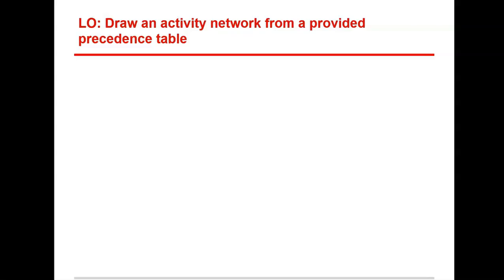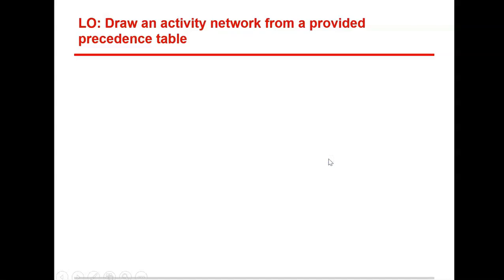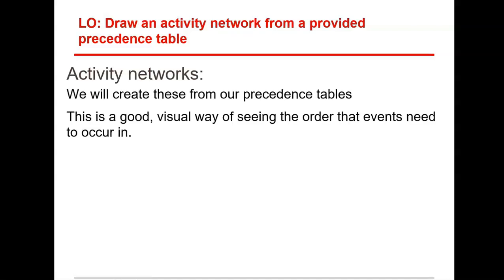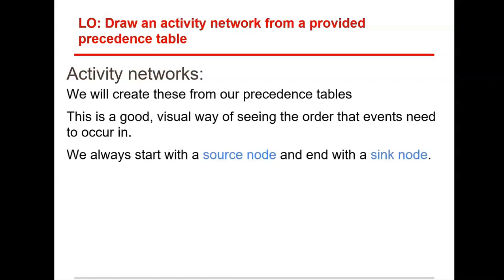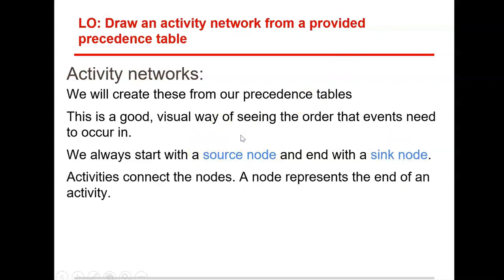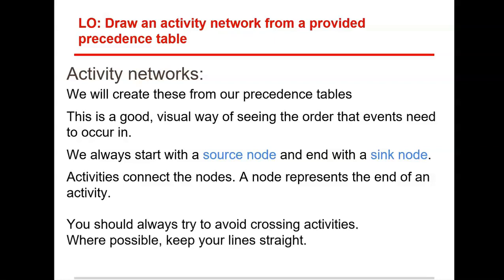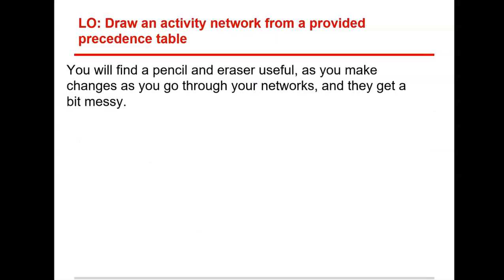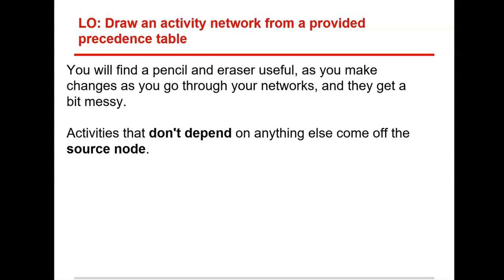NCEA Level 3 Critical Path Analysis - Drawing activity networks from precedence tables.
This video explains with a step by step guide of how to draw an activity network from a precedence table.